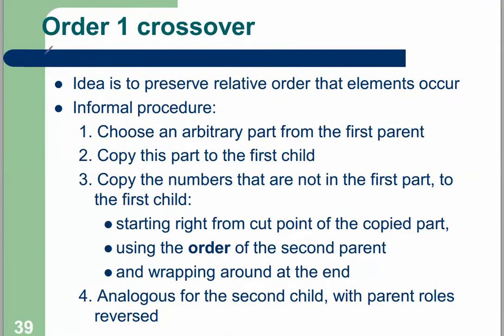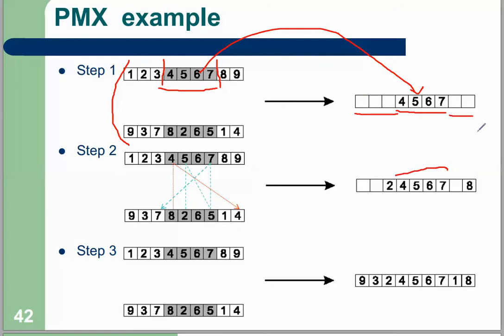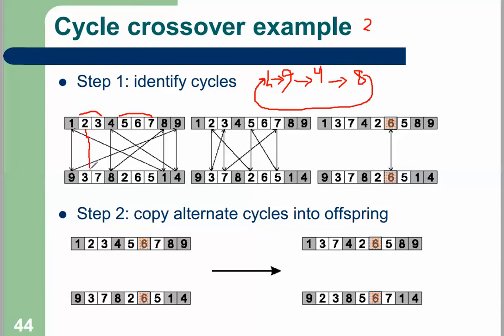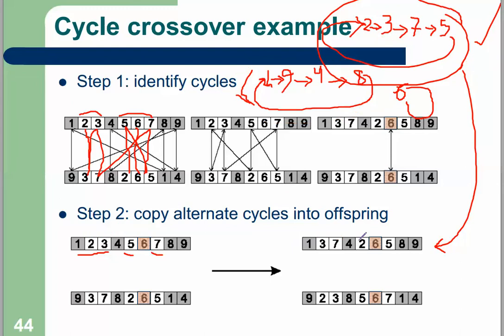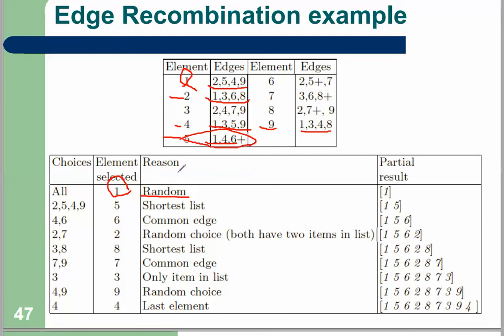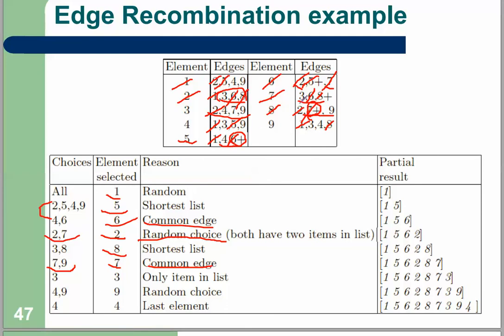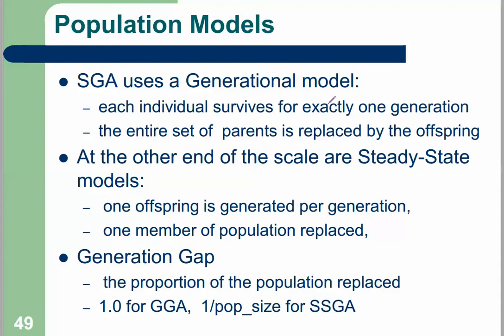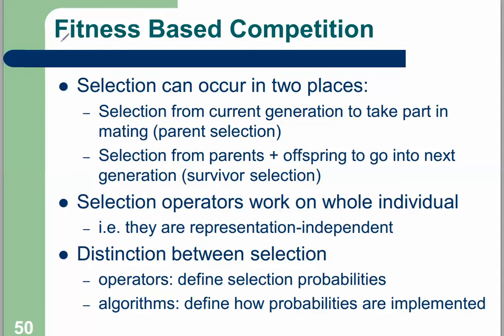Ad Sec11 Genetic Algorithms